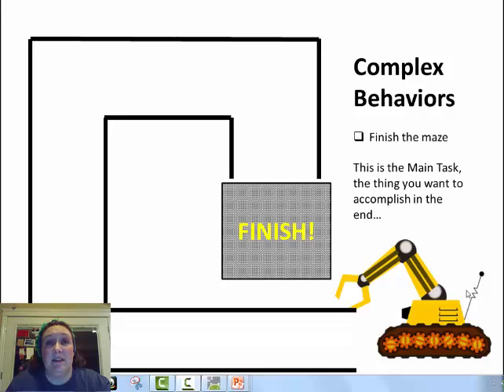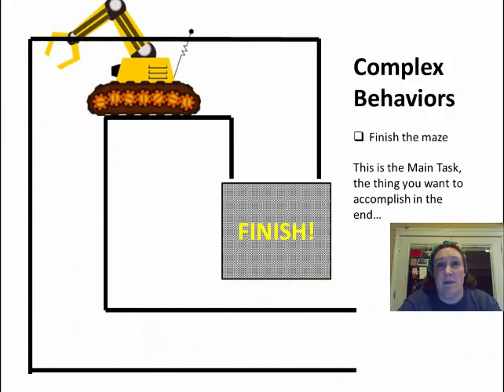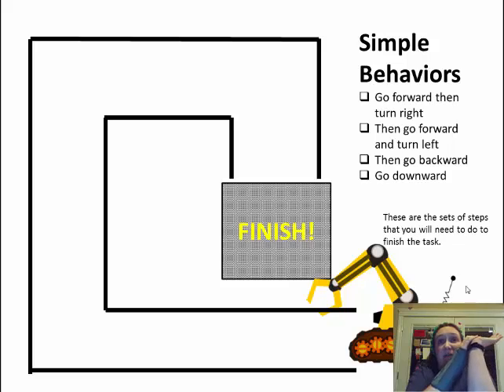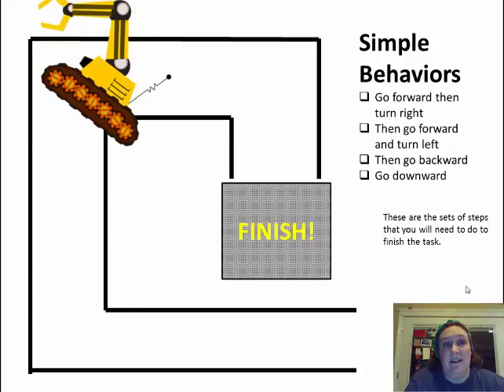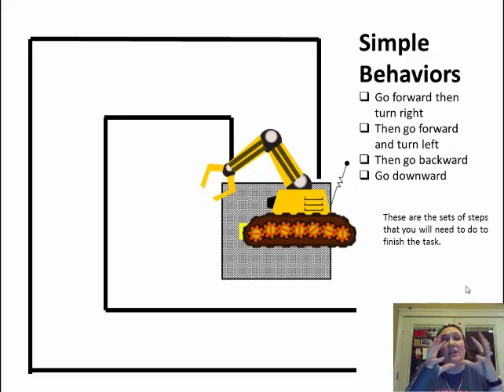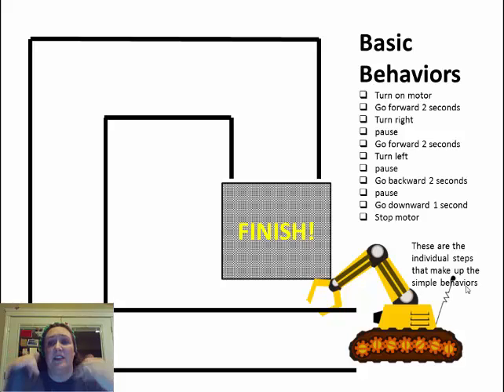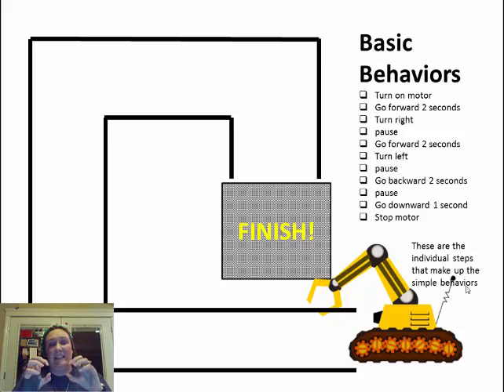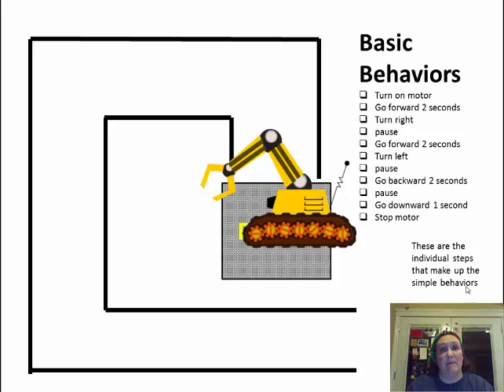Robot Behaviors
Quick Tutorial on Complex, Simple, and Basic Behaviors for Robots. Students are often confused by how to "decompose" a task down into simpler, and then basic steps. This video is designed to help them understand the relationships and how it all fits together